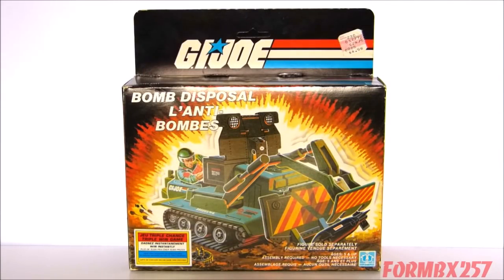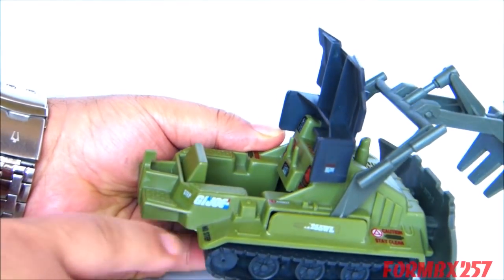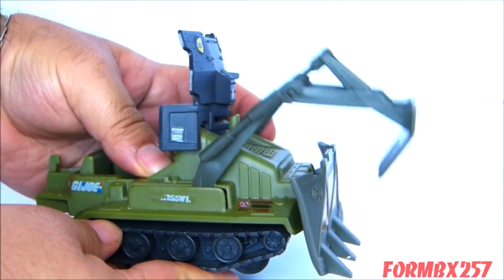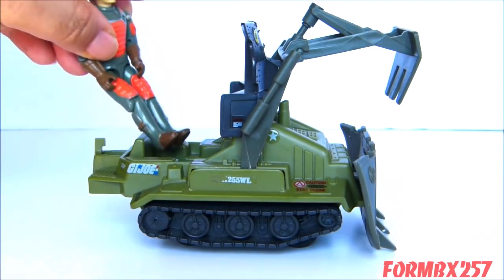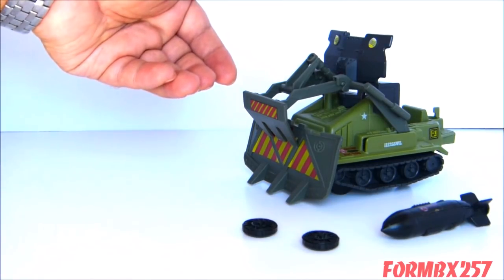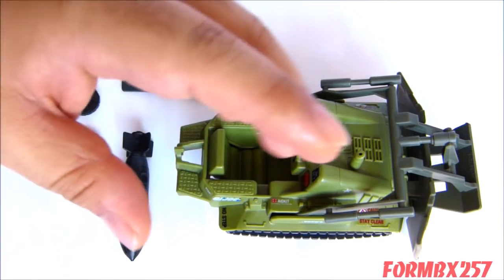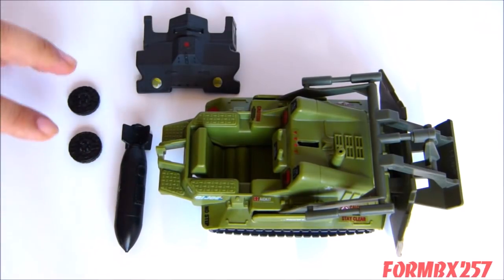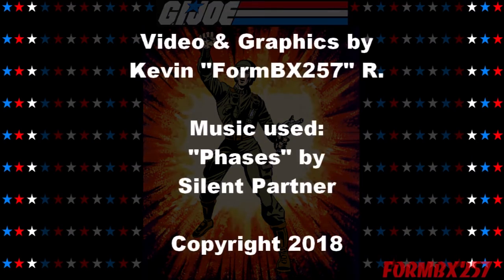1985 Bomb Disposal Vehicle G.I. Joe review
This is a review of the little bulldozer vehicle that came with a drop bomb and mines for it to simulate scooping away and destroying.  It was available a few years later with the Weapon Transport vehicle as a mail-away.  Only during the height of Joe popularity would a "world building" vehicle like this be green-lit.